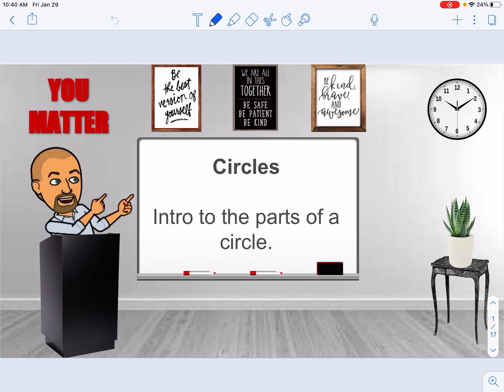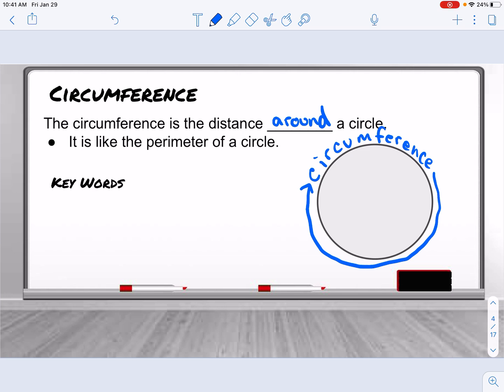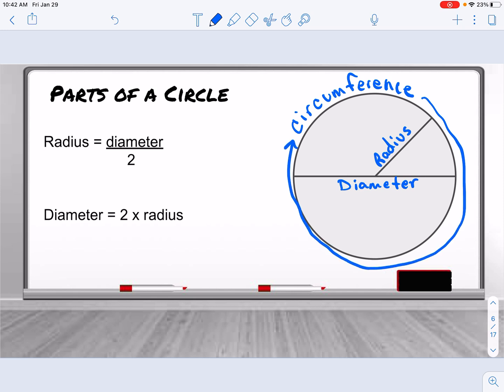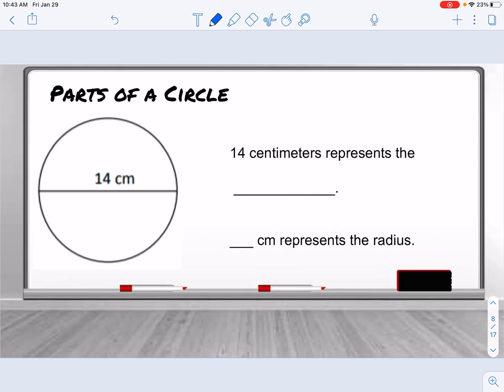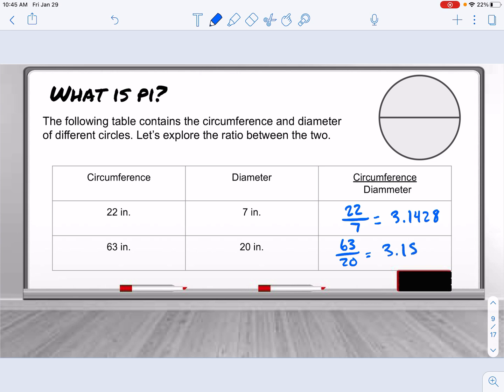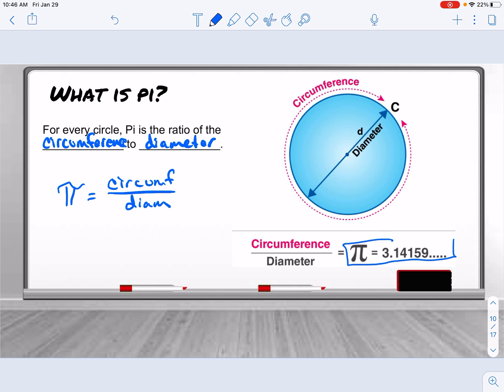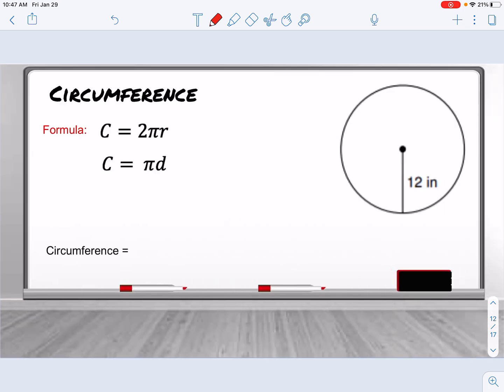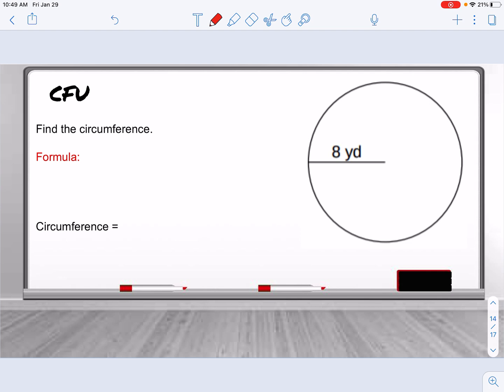Lesson: Intro to Circles and Circumference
This video goes over the parts of a circle; radius, diameter, & circumference.  It also goes over how to find the circumference of a circle.